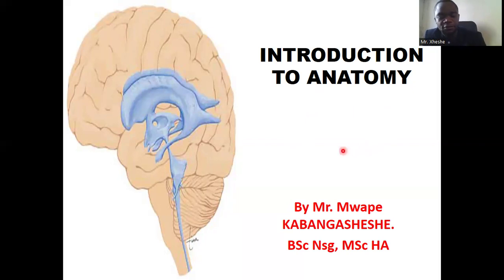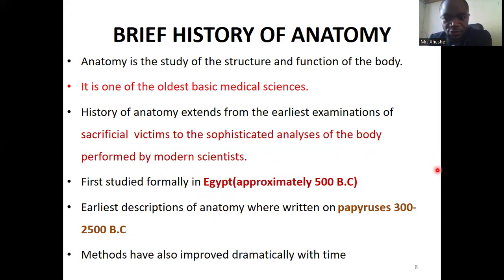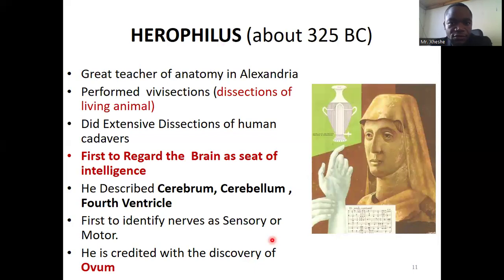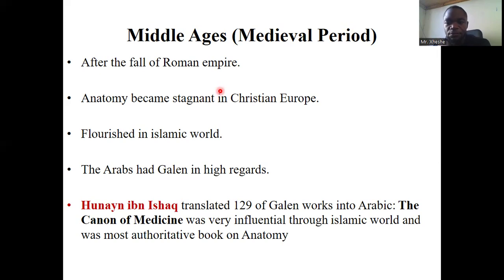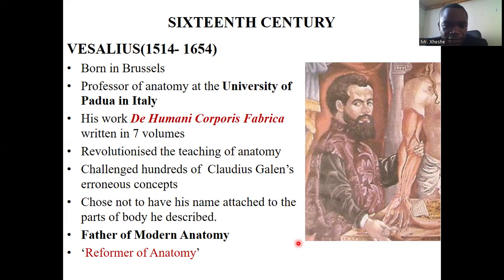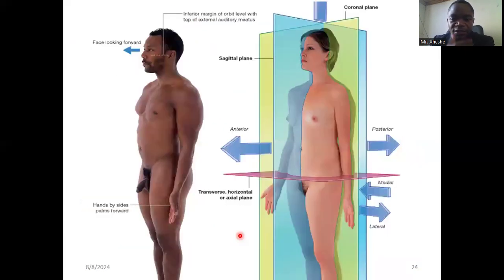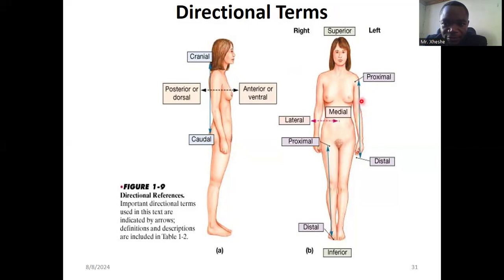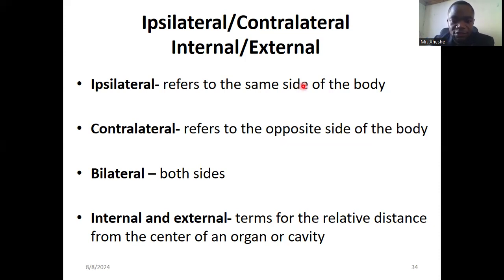iNTRODUCTION TO Human Anatomy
This video provides a concise Introduction to Human Anatomy with a brief of Historical figures in Anatomy. The Content is carefully simplified to offer spot-on understanding for  Medical, Nursing, Physiotherapy and Other Health Sciences Students. It is also suitable for students studying advanced Human Biology.

X/Twitter: @KabangaXheshe65
Intagram: mwapekabangaxheshe